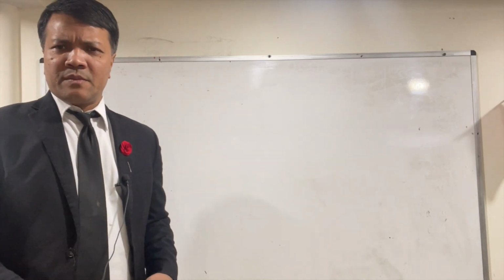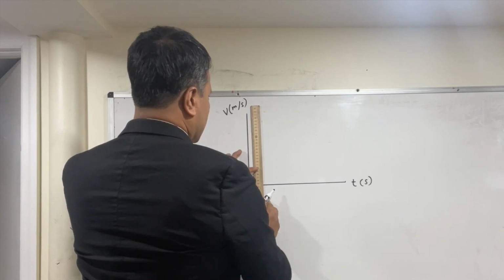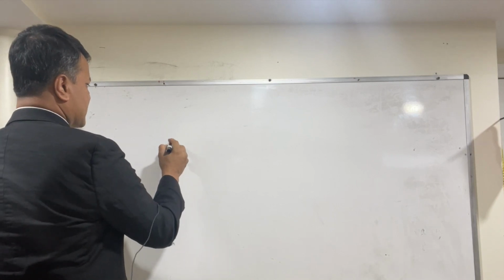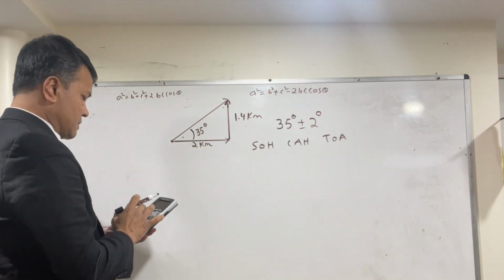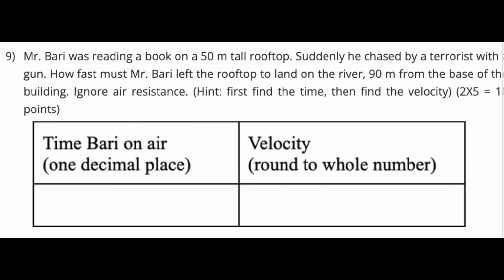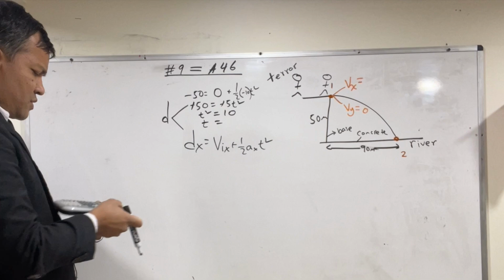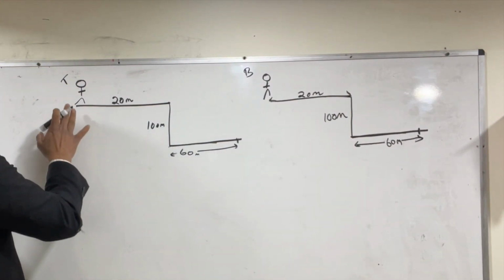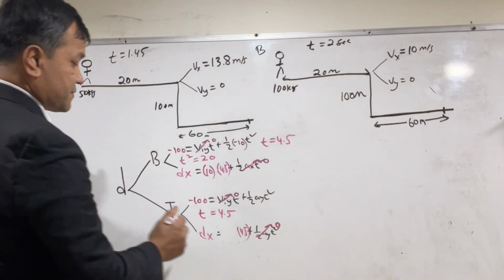Exam 6 Solution (Part 2)